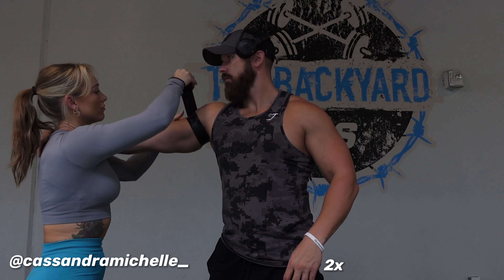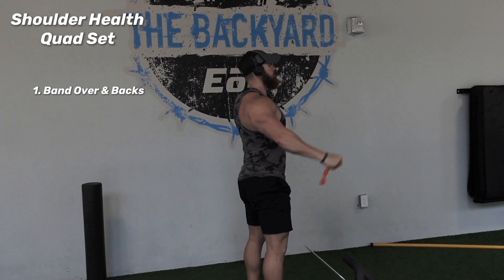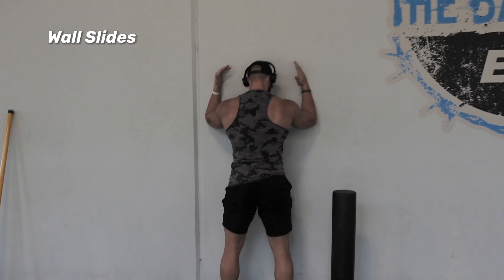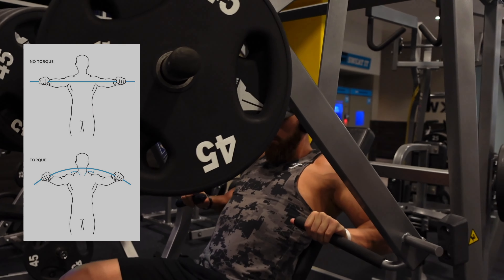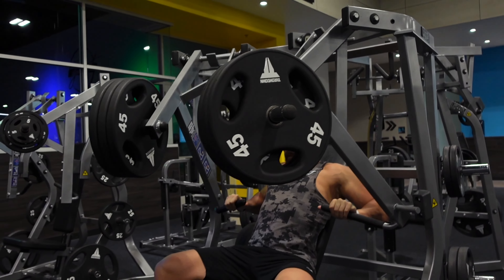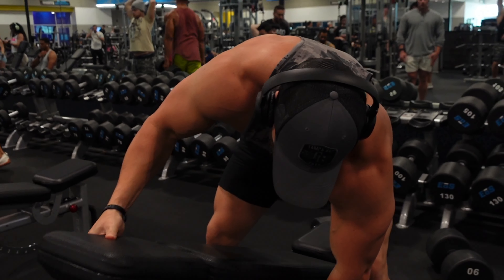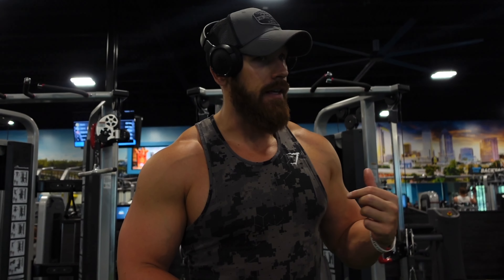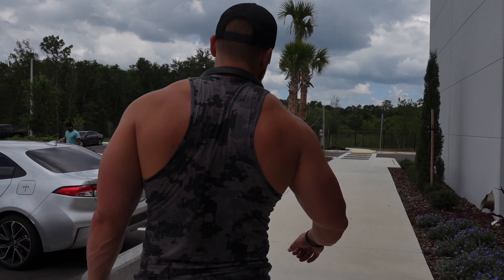Push Day W/ Dr.E - Chest / Shoulder Workout at EoS Fitness.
Come hit Chest and Shoulders with Dr. Matt.

He takes you through some of his favorite exercises as well as some of his prehab/rehab routines as he’s currently dealing with a mild shoulder impingement and has limited overhead mobility.

Also, come take a peak at the new EOS Fitness in Land ‘O Lakes, Florida!

This workout was fueled by Legion’s Pulse Preworkout -

I recommend Legion for the majority of my sports nutrition products.

They also have a pretty solid supplement quiz that will give you some suggestions as to what would benefit YOU most.

Bands used in video

Dr. Matt’s Blog -

Dr. Matt has a few coaching spots open for the second half of 2023 still!
Jump on them!

Coaching inquiries do this quick application!